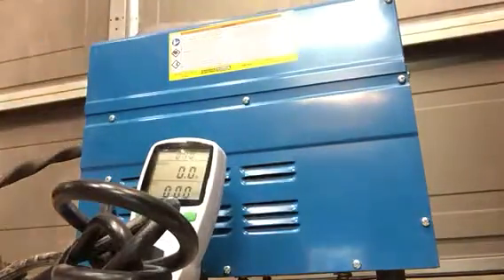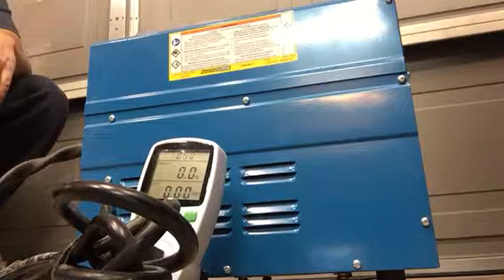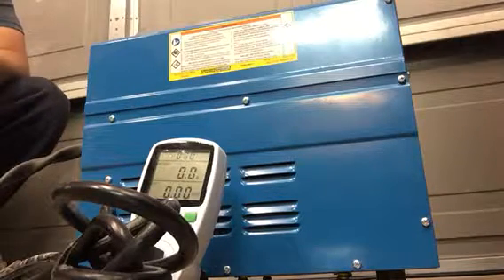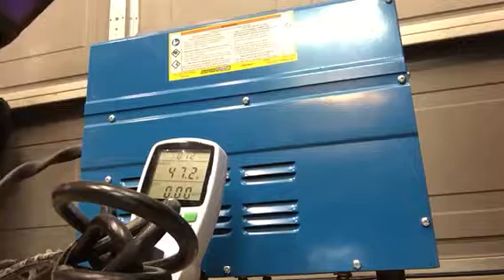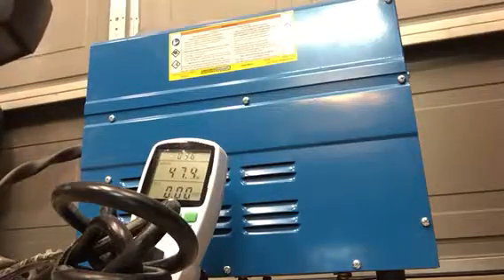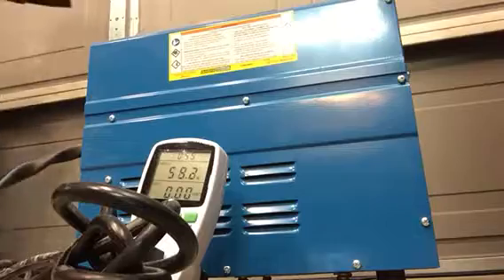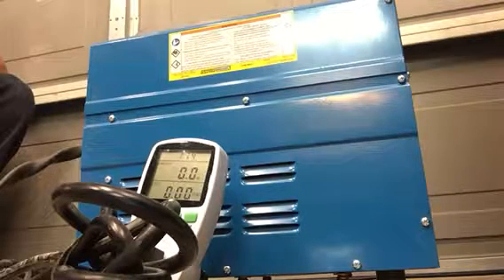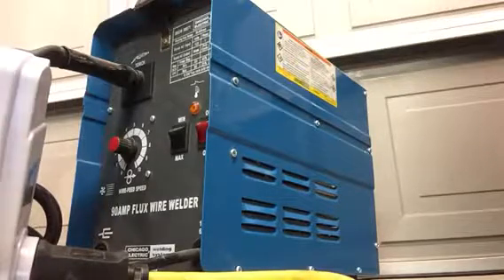Harbor Freight 90 amp flux welder. Testing-Wattage draw Jeep onboard welder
Harbor Freight 90 amp flux welder. Wattage draw - Jeep onboard welder. Plan to use with 12 volt 1500 watt power inverter.

Phase 1:  testing 90 amp welder wattage draw on High-Low.
Trying to figure out which power inverter will suffice for the wattage draw.